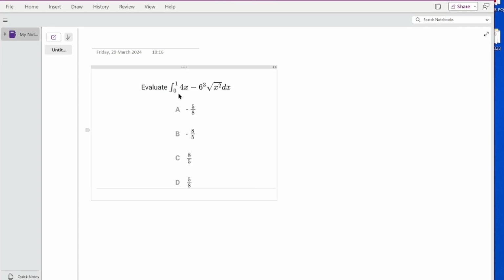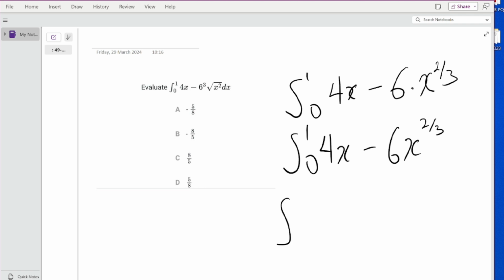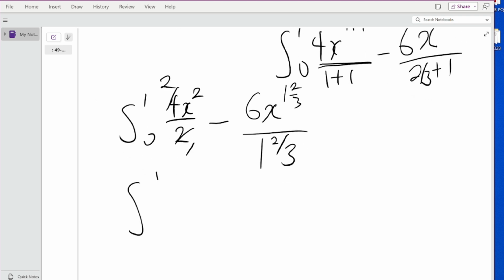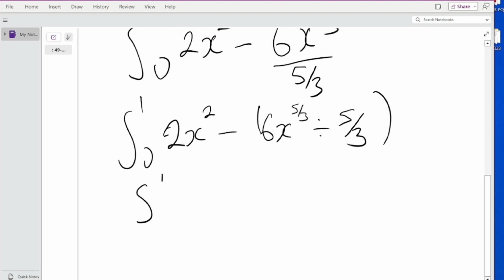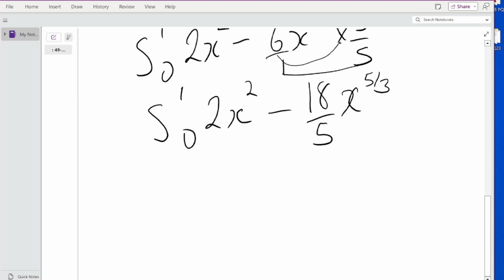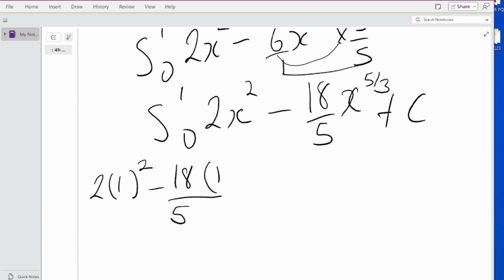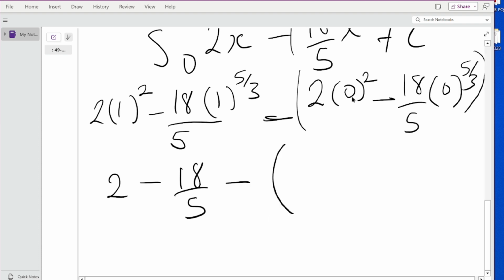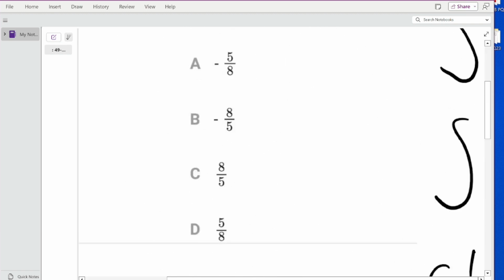17. JAMB UTME 2023 MATHS: CALCULUS; INTEGRATION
Evaluate ∫ ¹  4x − 6 ³√x² dx
                   ⁰

enika's, CALCULUS; INTEGRATION
enika's, CALCULUS
enika's, INTEGRATION